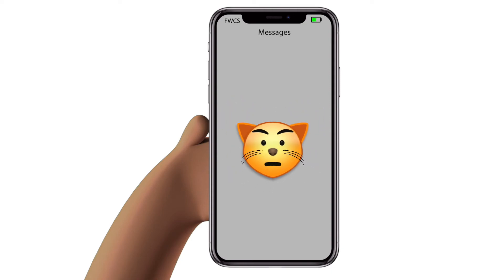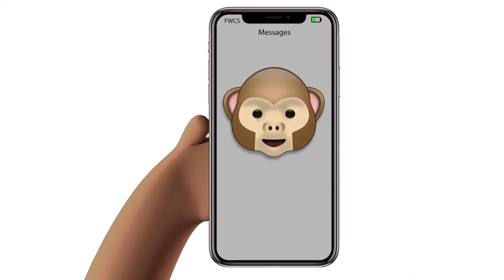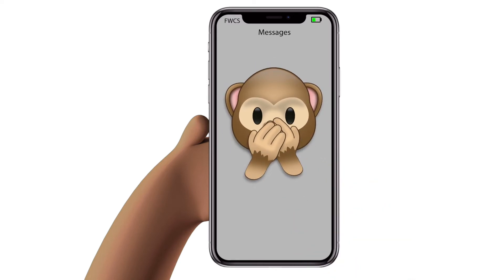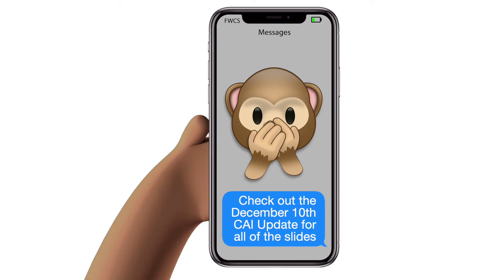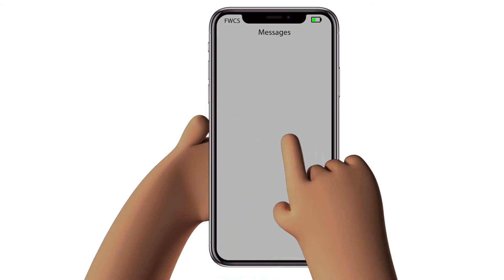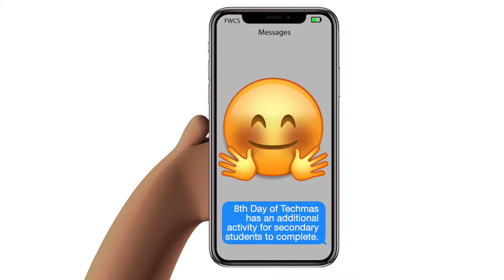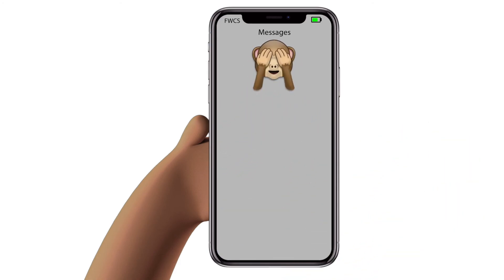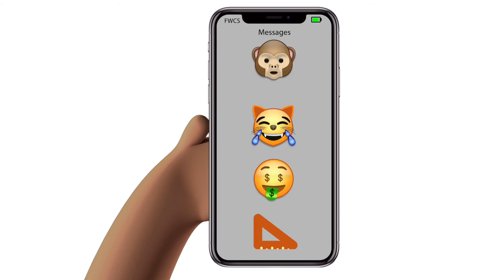Pythagorean Theorem Day emoji Style Promo